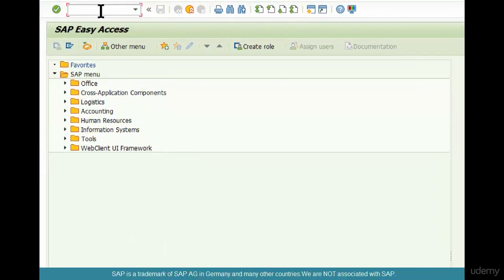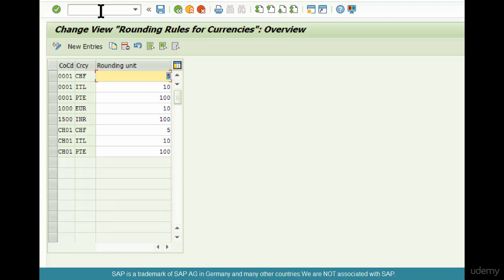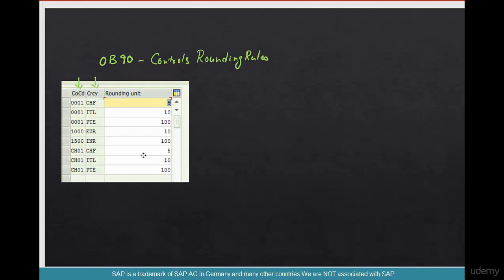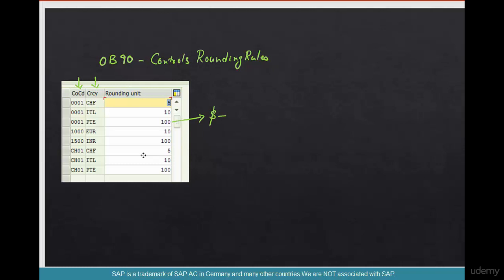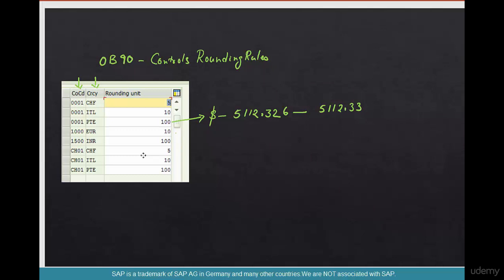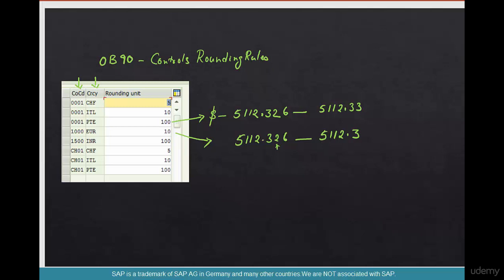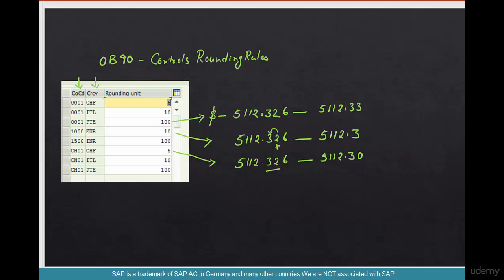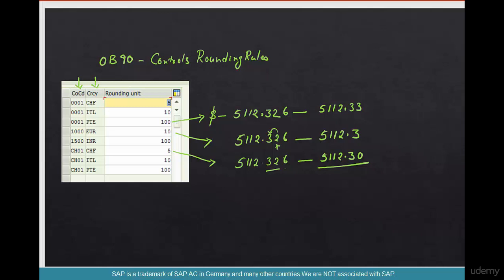SAP HANA SD Advanced Training 3.7 - Where are rounding rules set